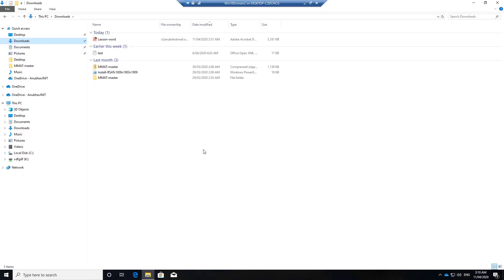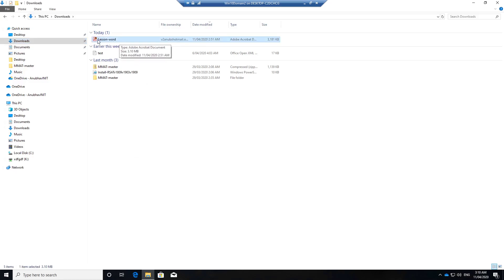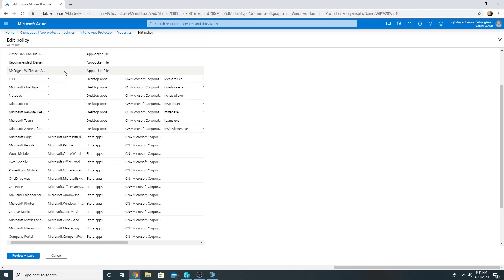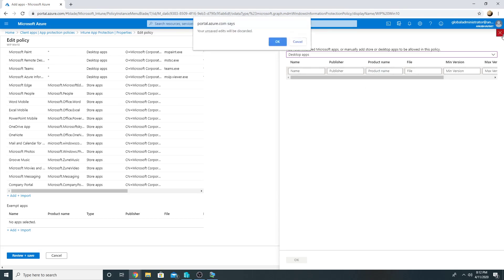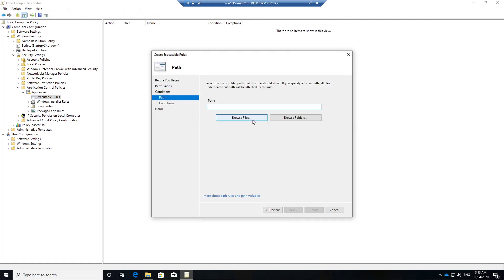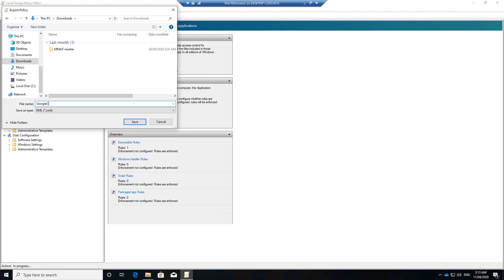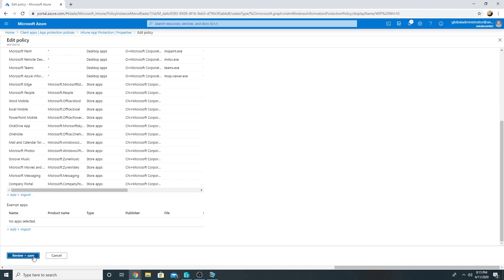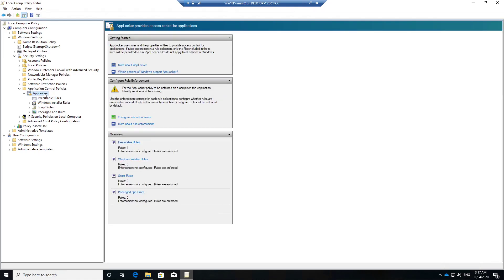Windows Information Protection , How to protect company data on Windows 10 machines. Add LOB App PT2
This is part -2 of WIP video, in previous video we explained what is WIP and how to enable it using Intune for Windows 10 enrolled devices.
In this video we add an app to managed app in WIP so that it can access enterprise data, you should do this for LOB apps using Apploacker XML